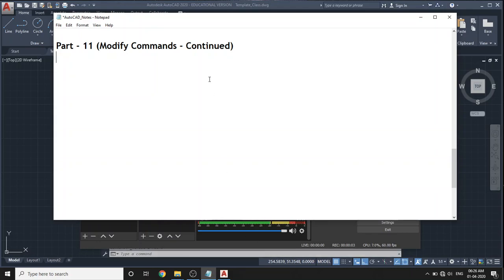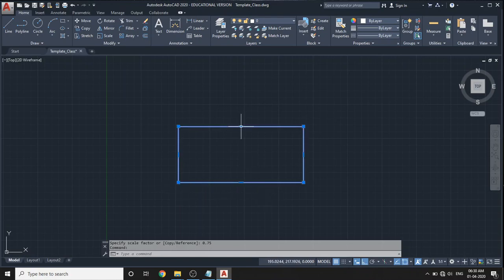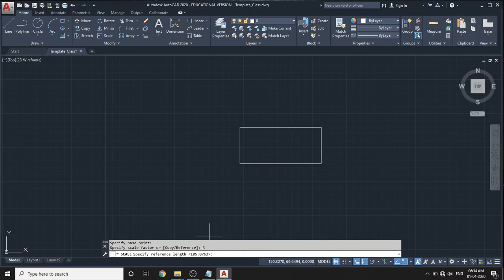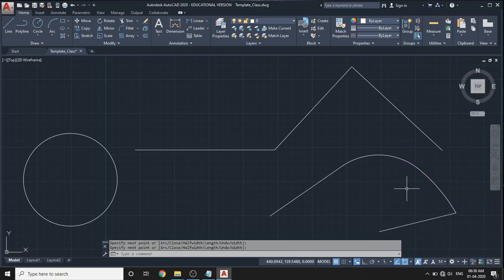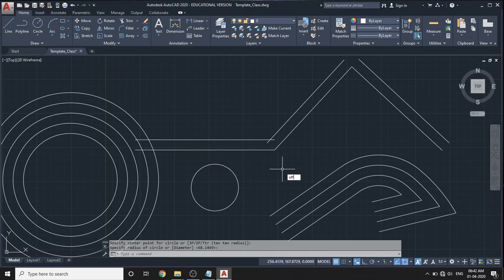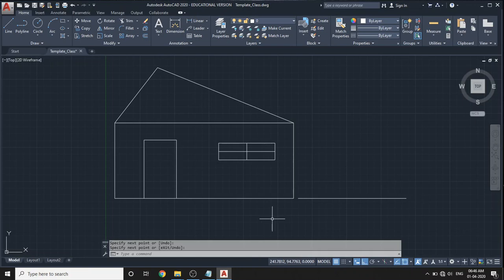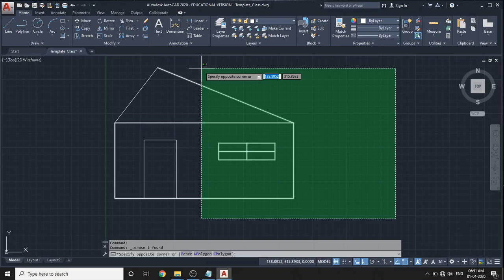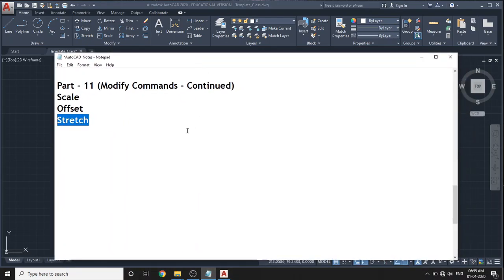CAD CLASS Fden 3210 Part 11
S6 Food Engg. & Tech